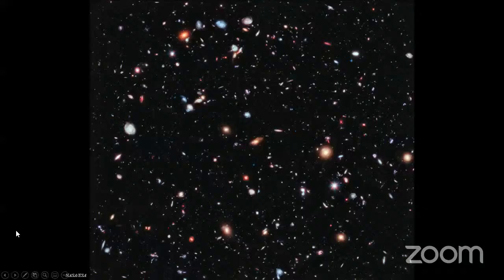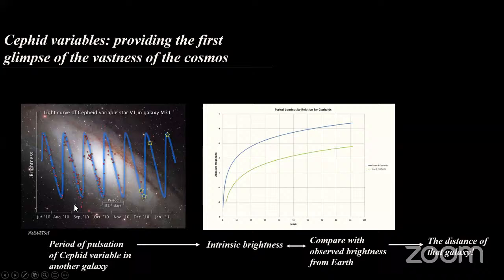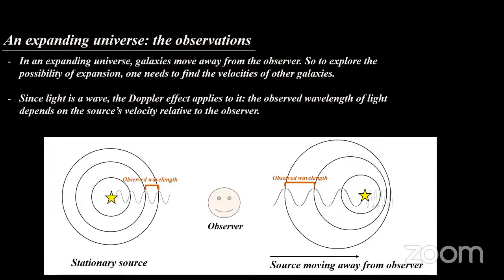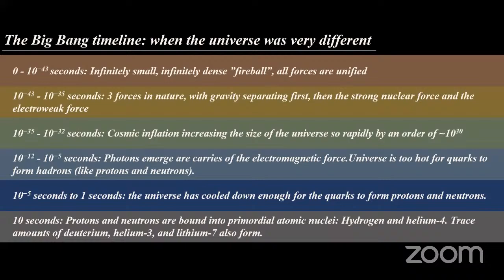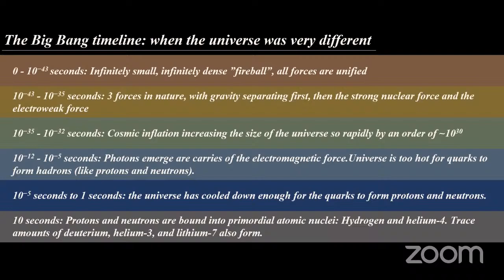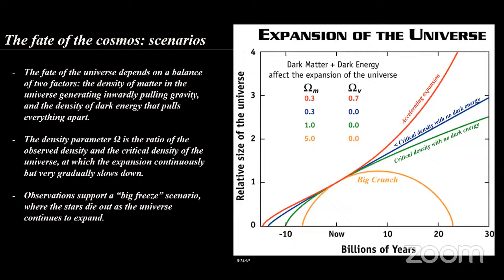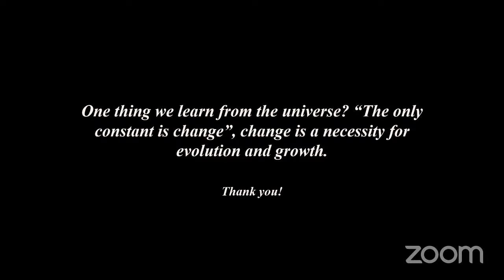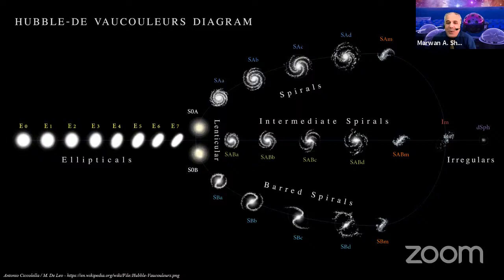Lecture: The Story of the Cosmos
SAASST - Sharjah Academy for Astronomy, Space sciences & Technology